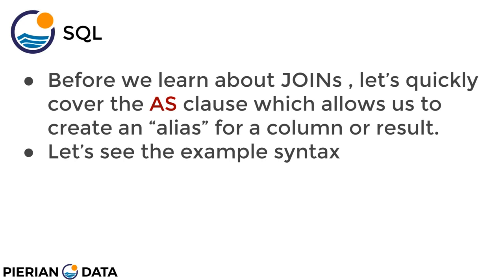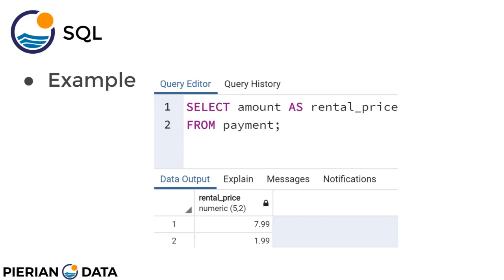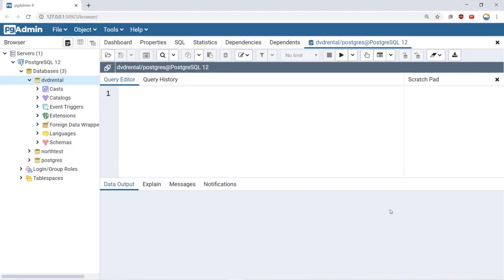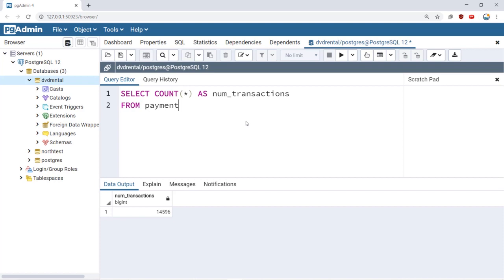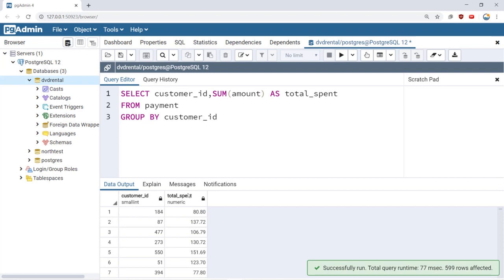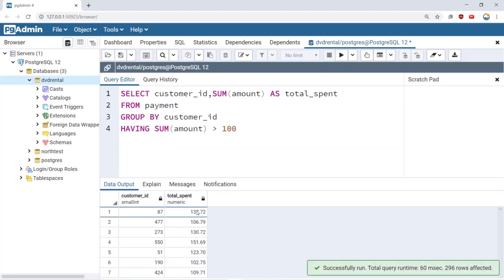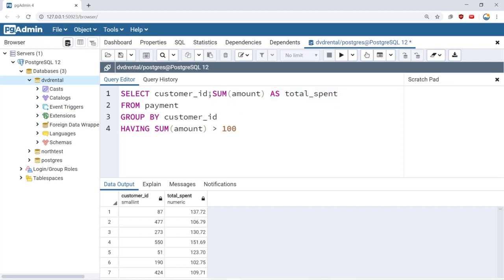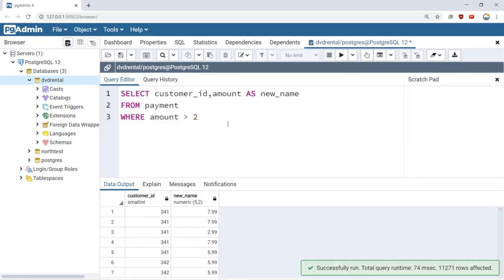5. Joins (37-41)(2)